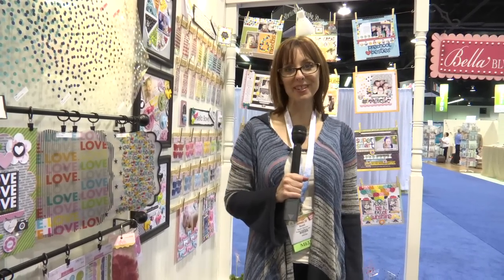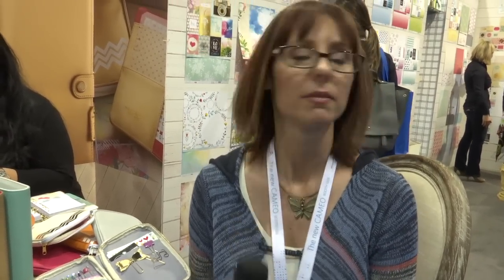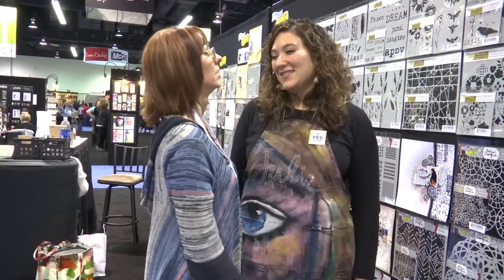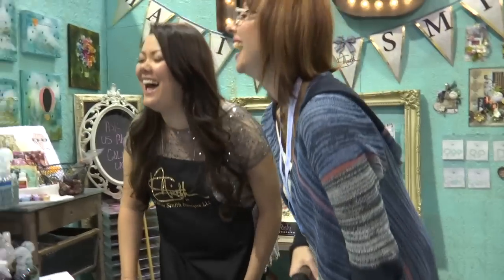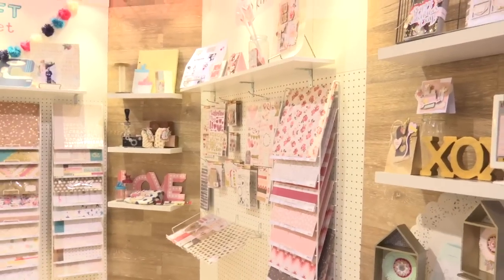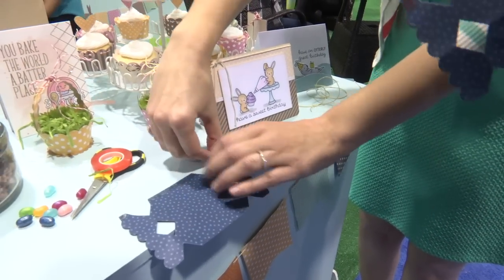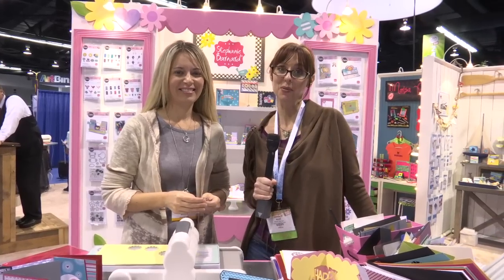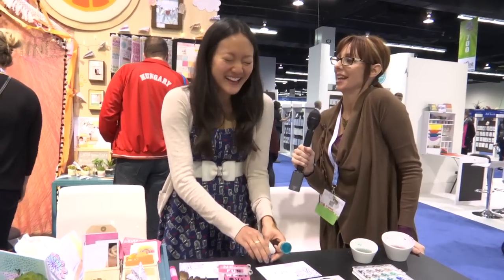CHA2015 - Paperclipping Bloopers from CHA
After the first, and then the second blooper for the very first two CHA videos, Tim Holtz made a lovely suggestion...that we share the bloopers with you. After all, we are all about being authentic.

So here it is, a blooper reel for your entertainment. At my expense, of course. :)